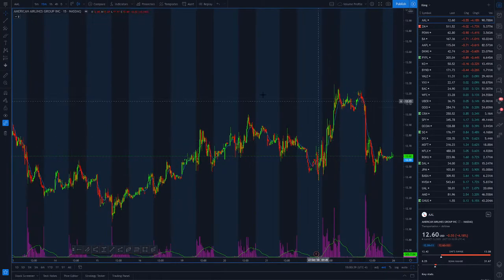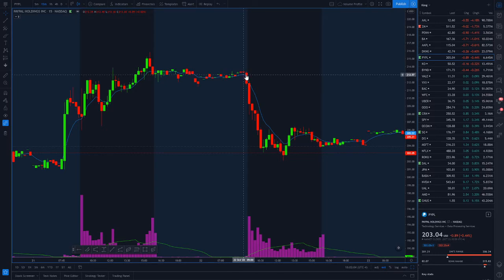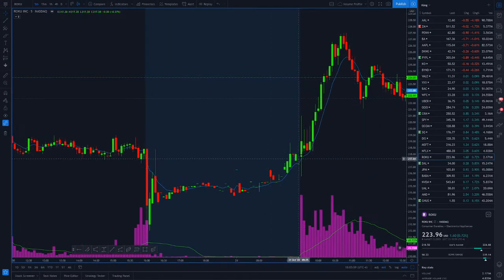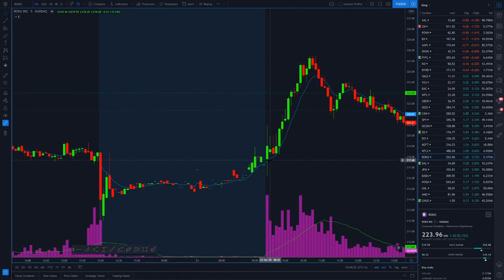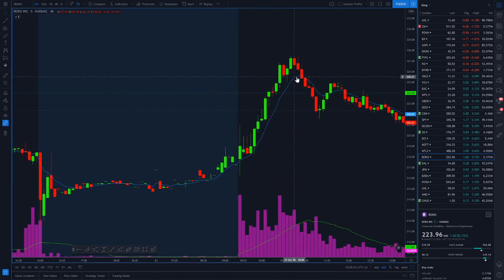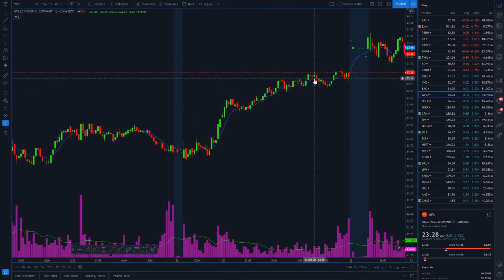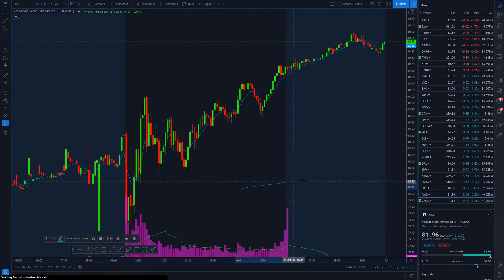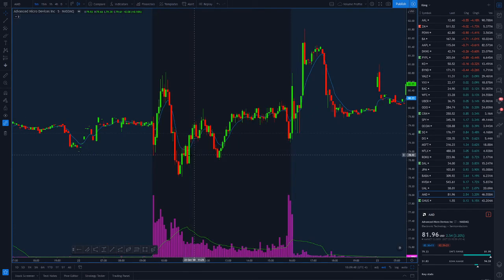Using the 8 EMA to help your day-trades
One of my favorite indicators to use while day trading is the 8 ema. This gives you great insight into the most recent price action and what the stock may do in the short term.

Follow my personal @slapstockstoph